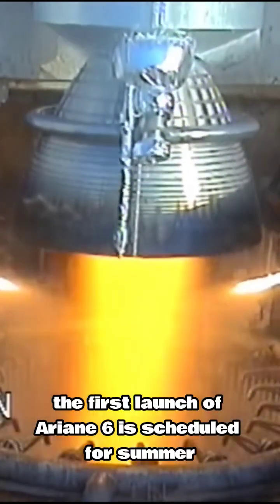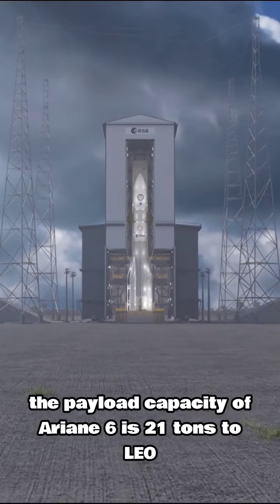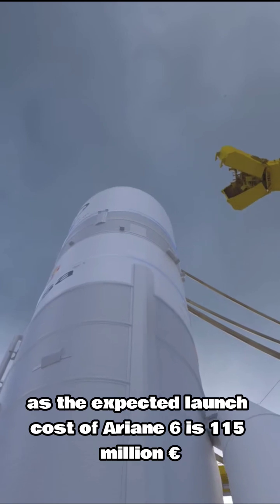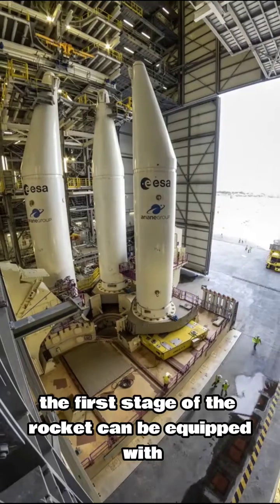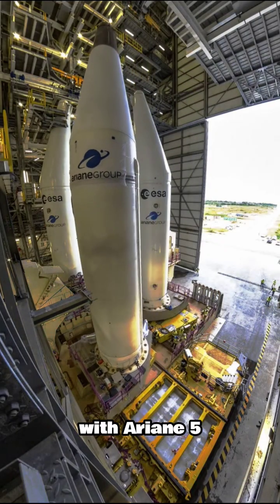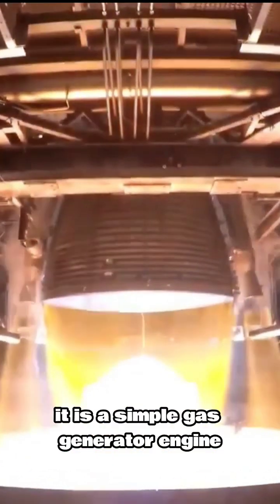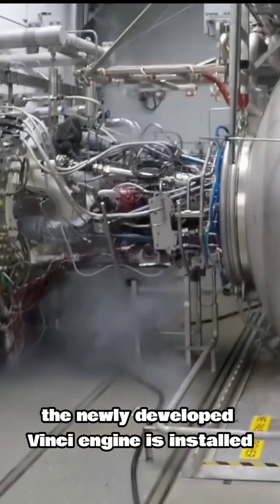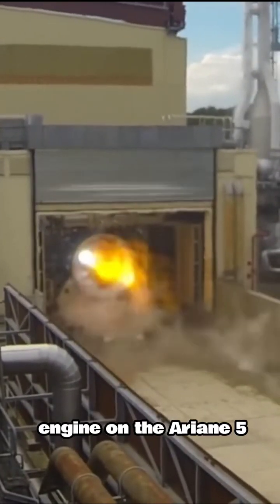First launch of Ariane 6 in 2024 explained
After 2 years delay, the first launch of ariane 6 is scheduled for summer 2024. But which new technologies are used in the ariane 6 and how does the rocket compare to ariane 5? The payload capacity of Ariane 6 is 21 tons to Leo and 11 tons to geo. The initial goal of ariane 6 was to cut the launch price of ariane 5 of 180 mio euros in half. However, this objective was not met, as the expected launch cost of Ariane 6 is $115 million euros. The ariane 6 is 63 meters in height and 5.4 meters in diameter  and has a launch mass of 860 tons.
The first stage of the rocket can be equipped with either 2 or 4 solidfuel boosters , each providing 4500 kN of thrust. With ariane 5 only an attachment of 2 booster was possible.
The first stage main engine is the Vulcain 2.1, which uses Liquid hydrogen and liquid oxygen as proppellants. It is a simple gas generator engine that provides thrust of 960 KN with a combustion chamber pressure of 120 bars and a specific impulse of 429 seconds,. Different to the Ariane 5 is that new 3d printed components are used, like the gas generator.
On the upper stage the newly developed Vinci engine is installed. The engine rns on a expander cycle, where the fuel is heated near the combustion chamber and expands to drive the turbine.   The vinci engine has a combustion chamber pressure of 60 bars, a specific impulse of 470 seconds and provides a thrust of 180 Kilonewtons. A new capability in contrast to the old HM7B engine on the ariane 5 is that the engine can be reignited up to four times in orbit.
Despite the new technologies used, it is still questionable how competitive the ariane 6 is in the current space market.